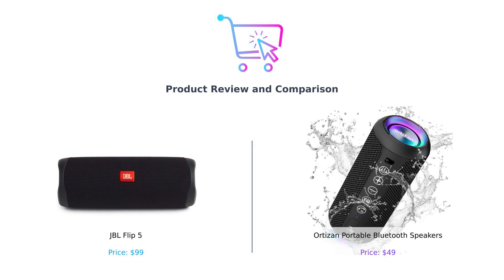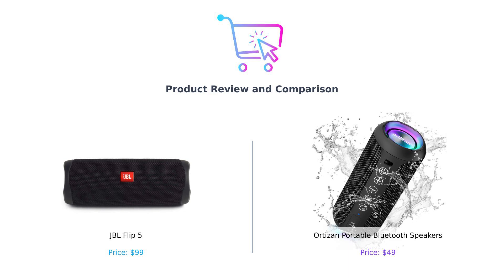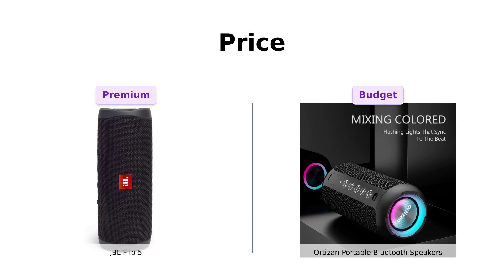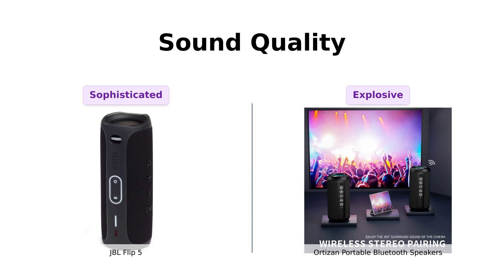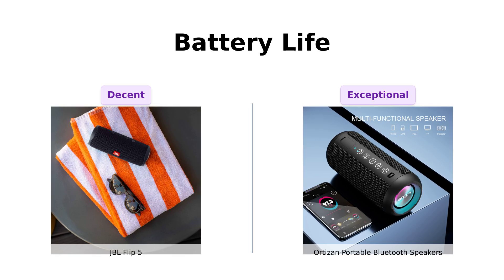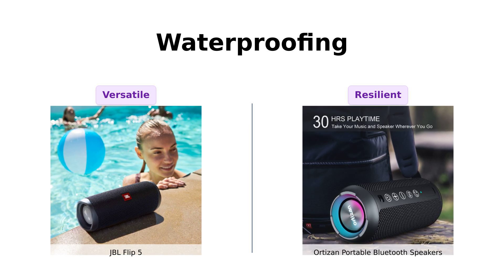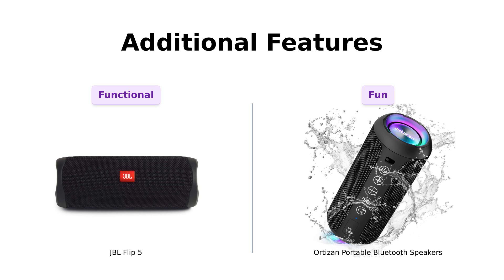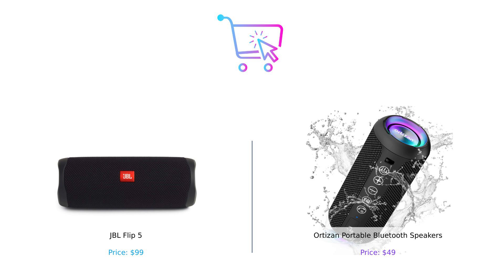JBL Flip 5 vs Ortizan Portable Speaker ⚡ Which is the BEST for You? 🎶🔊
In this video, we compare the JBL Flip 5 Waterproof Portable Bluetooth Speaker to the Ortizan Portable Bluetooth Speaker with 24W Loud Stereo Sound.

- Wireless Bluetooth streaming
- 12 hours of playtime
- IPX7 waterproof
- Pair multiple speakers with party boost
- Premium JBL sound quality
- Connector type: 3.5 millimeter stereo
- Power source type: Battery powered
- Included components: Quick start guide, Safety Sheet, Warranty Card

- 360° Hi-Fi Stereo Sound and Rich Bass
- RGB Colorful Light Show
- 30-Hour Playing Time and TWS Pairing Function
- IPX7 100% Waterproof
- Upgraded Bluetooth 5.0 Signal